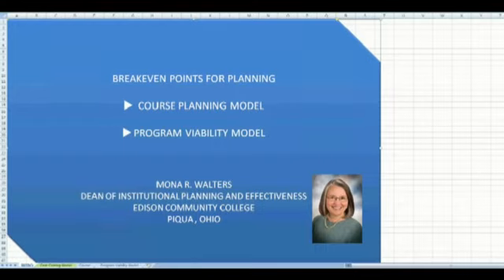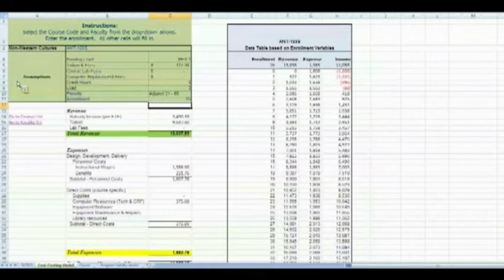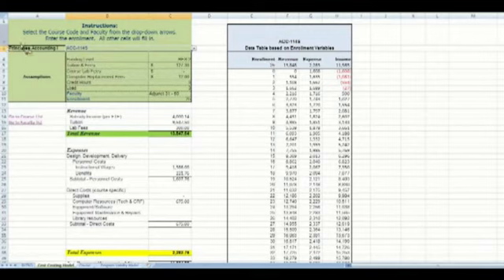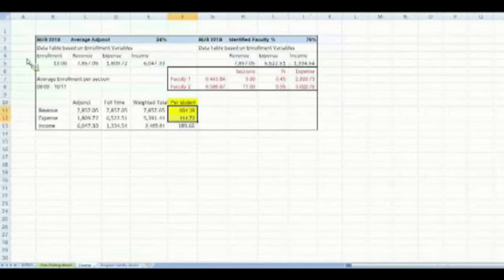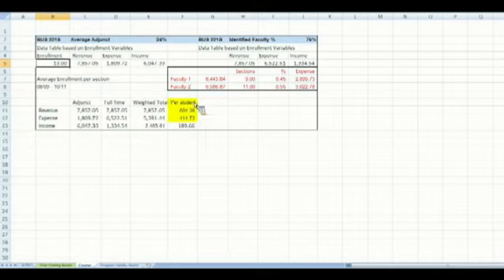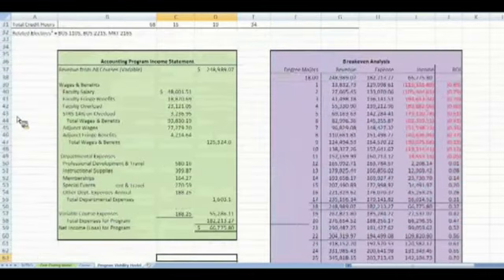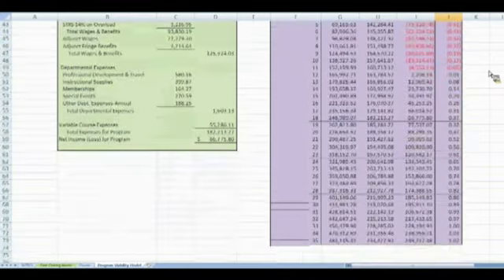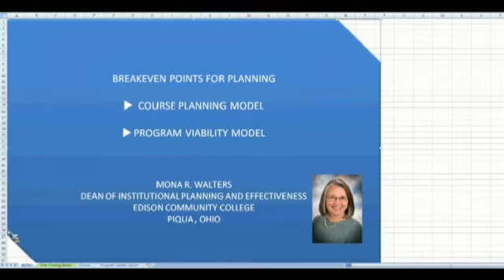Course Planning and Program Viability Tools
In this Academic Leader screencast, Mona Walters, dean of institutional planning and effectiveness at Edison Community College, demonstrates two Excel-based tools that enable users to calculate the number of students needed for a course or program to be financially viable.